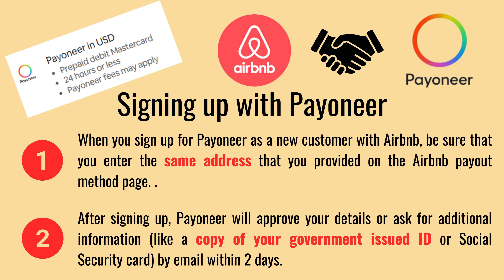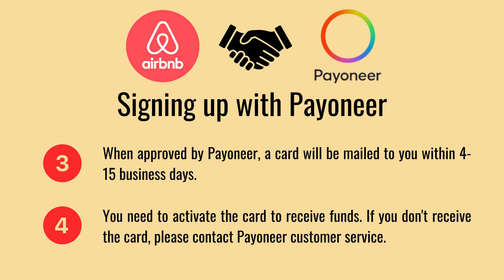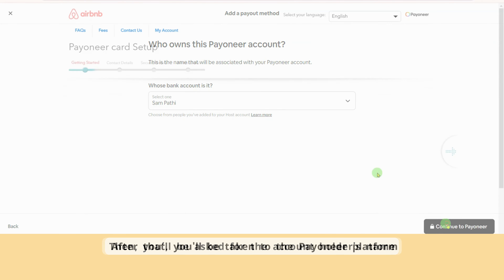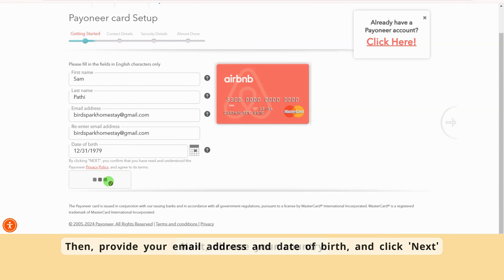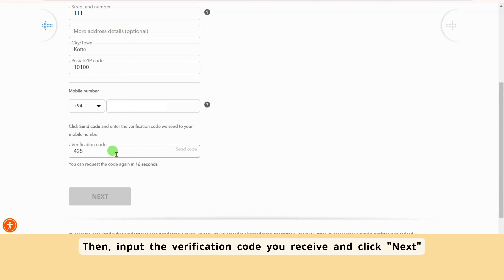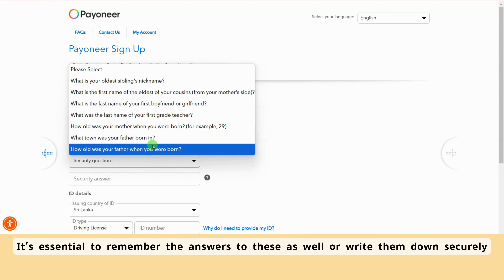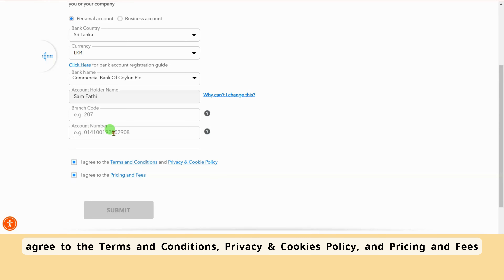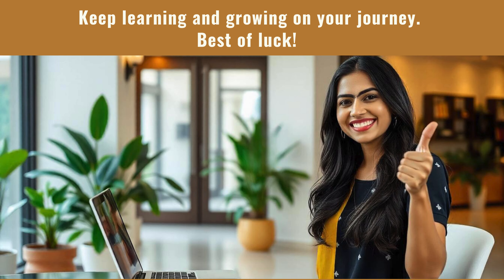Add Payoneer Payout Method for Airbnb Listing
Add Payoneer Payout Method for Airbnb Listing-English